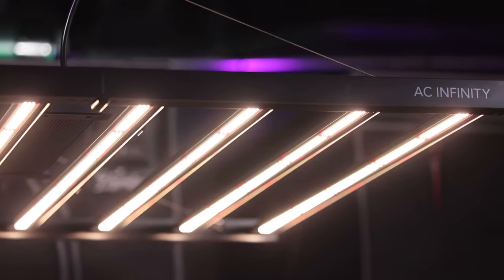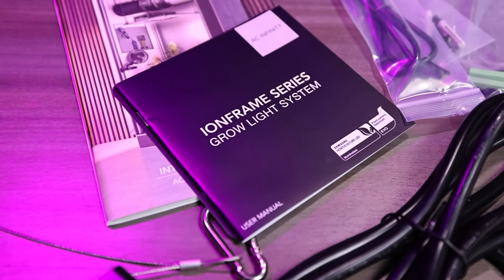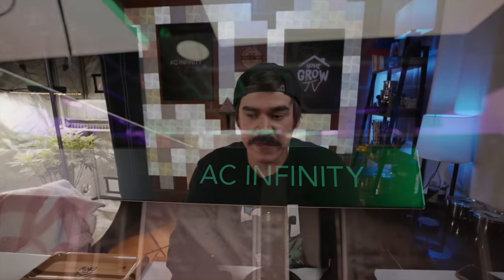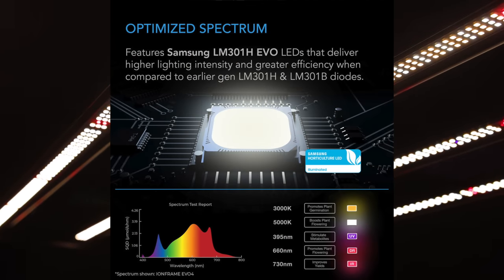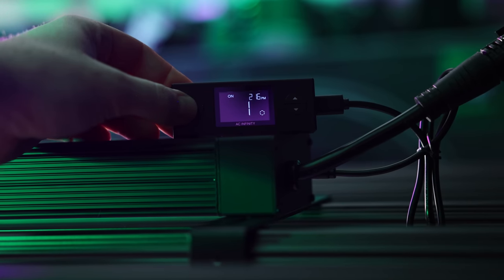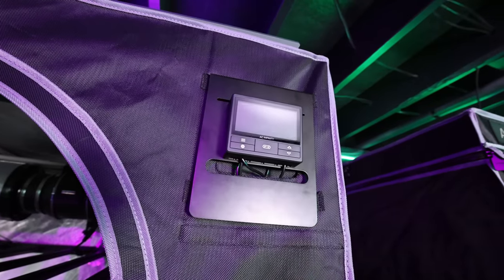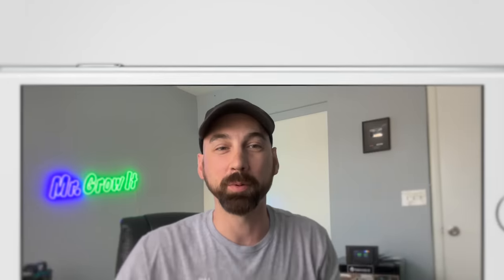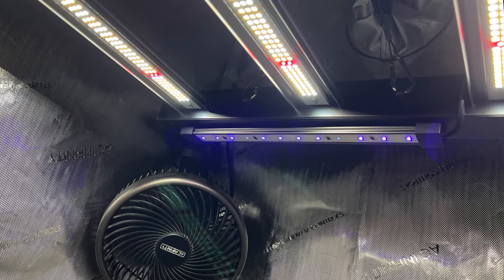AC Infinity Team Spills Secrets: Revolutionize Your Setup with IONFRAME LED & IONBEAM UV! 🤯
The new AC Infinity IONFRAME EVO and IONBEAM UV have officially dropped! (pre-order)

In this podcast, we get an exclusive insider conversation with an actual AC Infinity Team Member to talk about the Ionframe EVO details, specs, and what differences we'll see with the new LM301H EVO Diodes.

Other AC Infinity topics covered in this Podcast:
- The New Ionbeam UV Accessory
- 2-in-1 daisy chain dongle
- 2-in-1 rj-11 dongle (not yet released)
- 4-in-1 splitter hub (not yet released)
- Inspiration behind the creation of the Ionbeam EVO LEDs
- LM301H EVO diodes
- Ionframe EVO Series vs Ionboard Series

Podcast with AC Infinity Timestamps and Questions Asked:

0:00 Intro
1:43 Giveaway Details
2:58 Start of Podcast
4:20 Ionframe EVO Introduction
5:50 What is the Overspec'd mean?
7:20 What are the Ionframe EVO Sizes?
8:22 Coverage Area of Ionframe EVO Series
9:30 How are the EVO Diodes different?
11:29 What is the Spectrum of the Ionframe EVO Diodes?
12:38 Ionframe EVO pre-order details
13:07 Inspiration Behind the Ionframe and Why BAR Lights?
13:55 Functionality of the LED Dongle
14:35 2-in-1 dongle splitter
14:52 Does the Ionframe dongle have a timer and sunrise features?
15:17 RJ11 Dongle (integrate the IONFRAME into any controller)
16:12 Are the LED Drivers on the IONFRAME removable?
17:34 How did customer feedback impact the new AC Infinity LED?
20:05 Is there a Sunrise and Sunset feature on the Ionframe EVO?
21:29 the 4-in-1 splitter hub and 2-in-1 dongle
23:34 What is the cost of the Ionframe EVOs?
24:31 Warranty of the Ionframe EVO LEDs?
25:18 Ionbeam UV
26:24 Will there be ionframe EVO grow kits?
27:44 Where to find out more about AC Infinity?